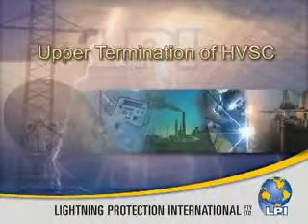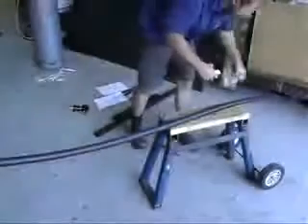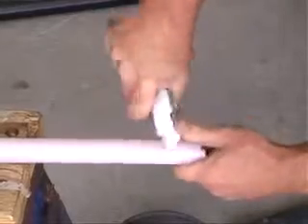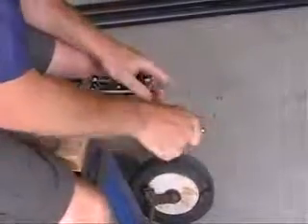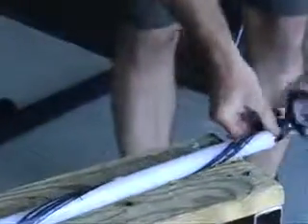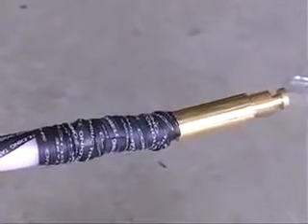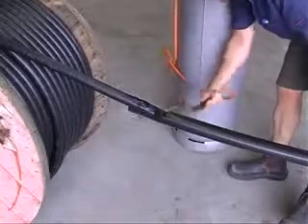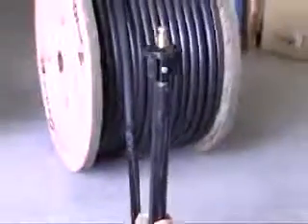Hướng dẫn cách lắp đặt - Đấu nối cáp thoát sét chống nhiễu 7 lớp HVSC với kim thu sét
Hướng dẫn cách đấu nối dây cáp thoát sét chống nhiễu HVSC vào kim thu sét. Xem thêm về S/P

Chúng tôi chuyên cung cấp:
+ Kim thu sét
+ Cọc tiếp địa
+ Thuốc hàn hóa nhiệt
+ Hóa chất giảm điện trở
+ Cáp đồng tiếp địa
+ Cáp chống nhiễu 7 lớp
+ Thi công hệ thống chống sét, tiếp địa
+ Thi công mối hàn hóa nhiệt
► CÔNG TY CP CÔNG NGHIỆP VÀ THƯƠNG MẠI ĐÔNG NAM
► Địa chỉ: Số 16 ngõ 322E Lê Trọng Tấn, Thanh Xuân, Hà Nội